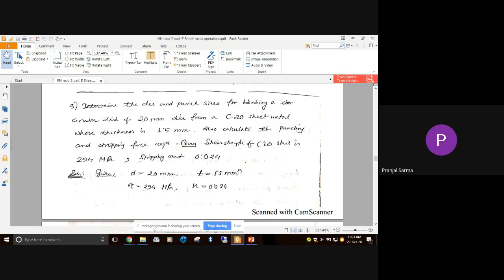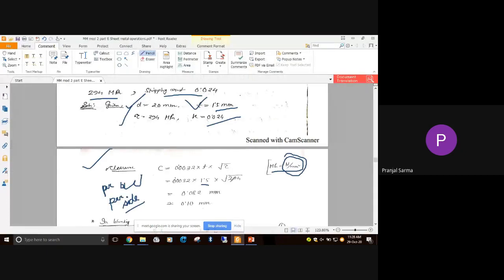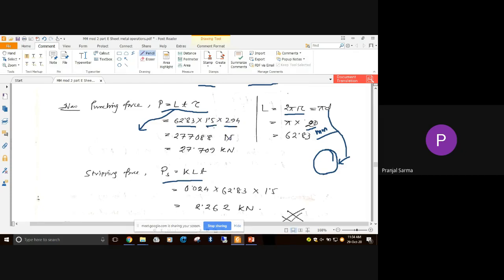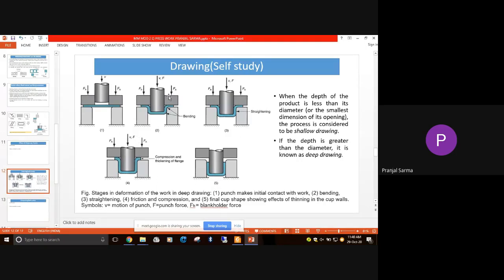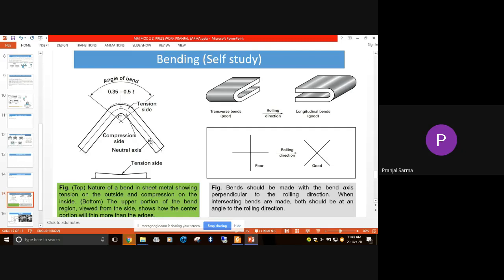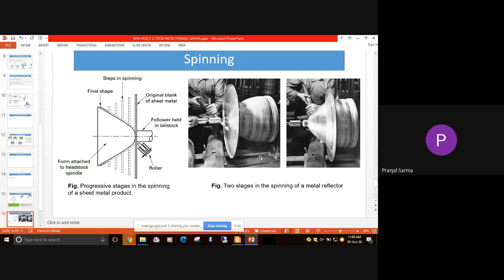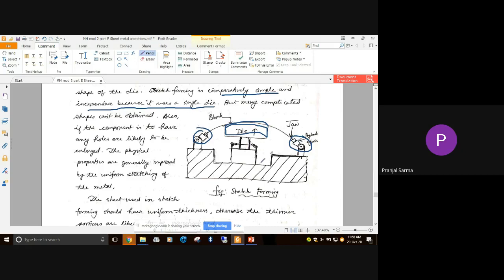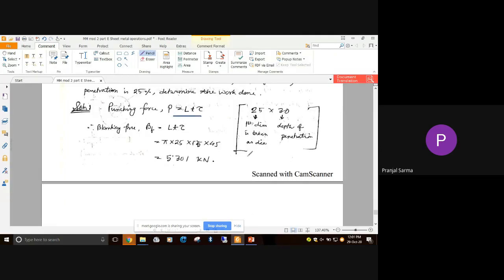MM MOD 2 PART E: CLASS RECORDING 29 OCT DRAWING SPINNING STRETCH FORMING ETC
MM MOD2 PART E: CLASS RECORDING 29 OCT DRAWING SPINNING STRETCH FORMING ETC, MNE 7, ADBU